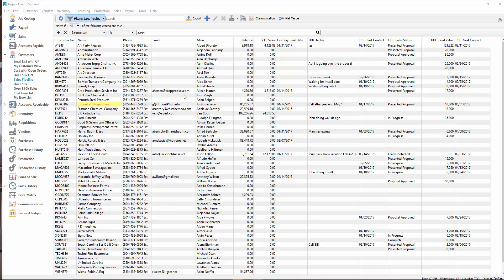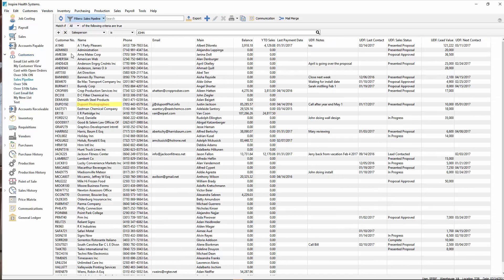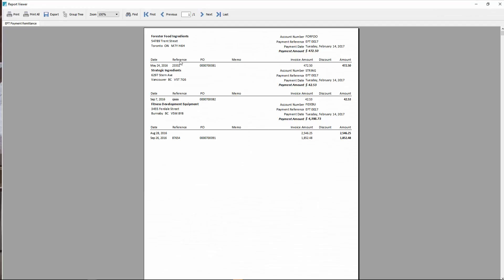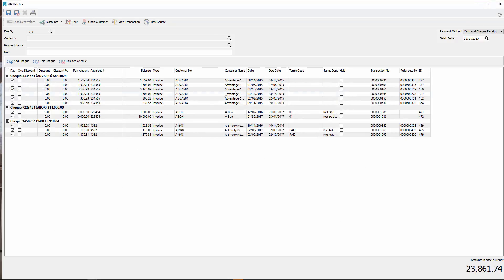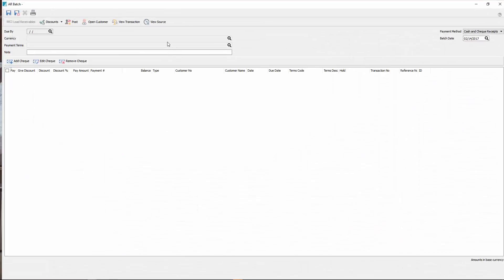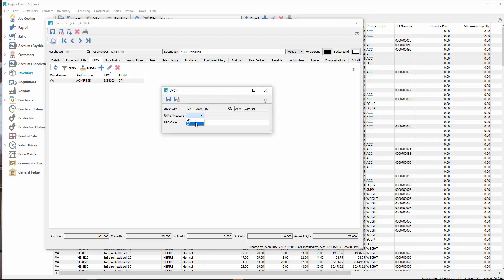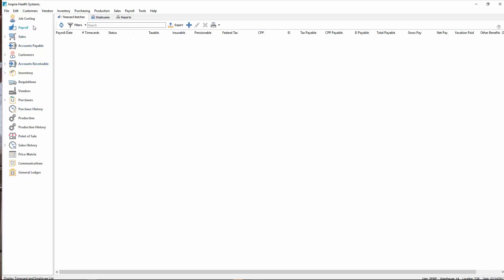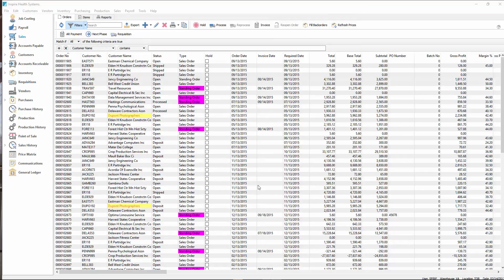Spire 2.5 Features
An overview of the latest features in Spire 2.5.